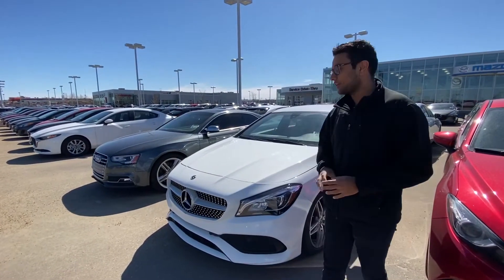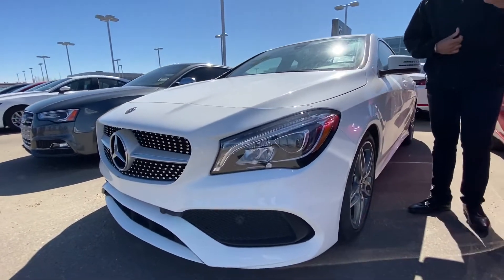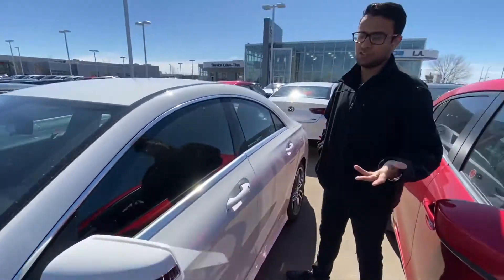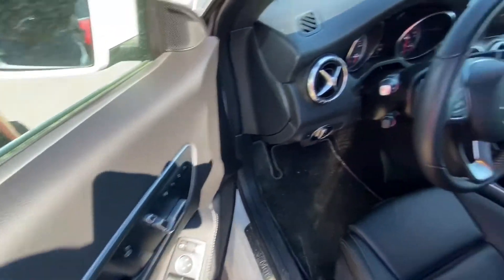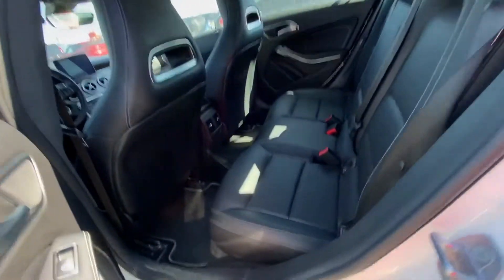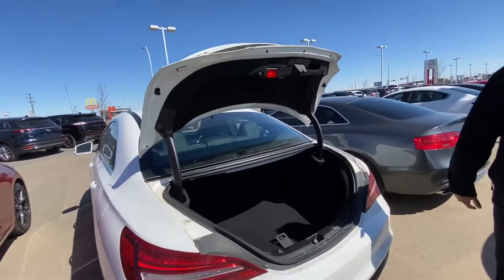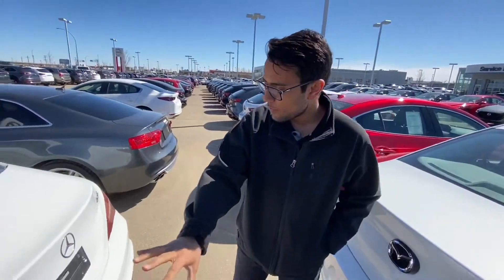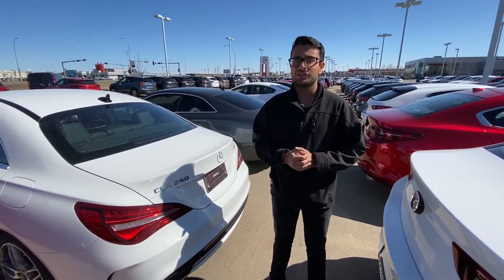2018 Mercedes-Benz CLA 250